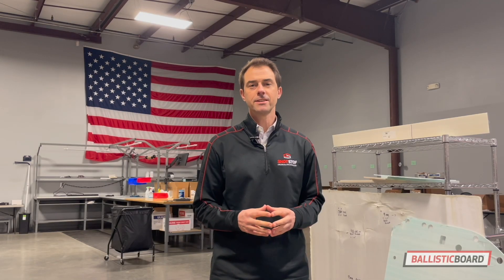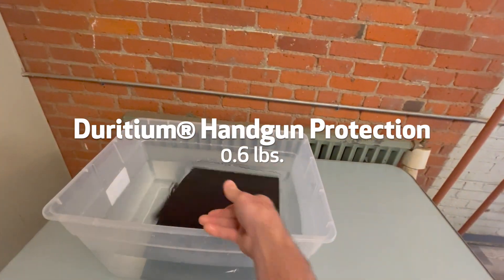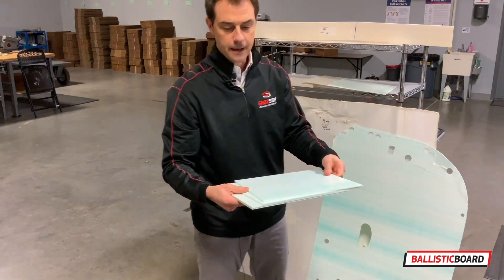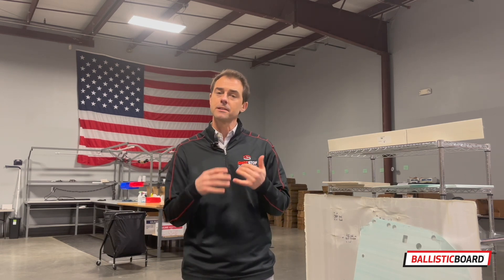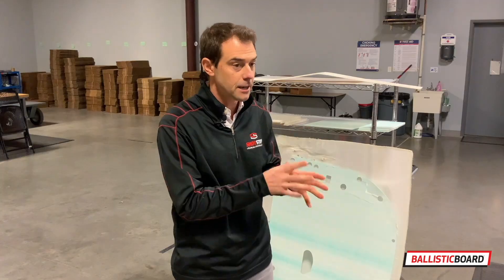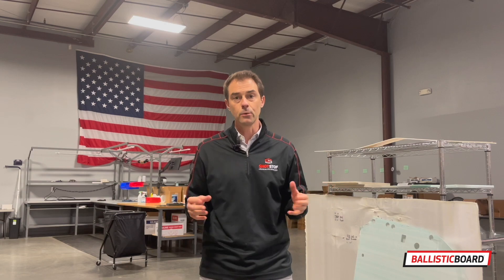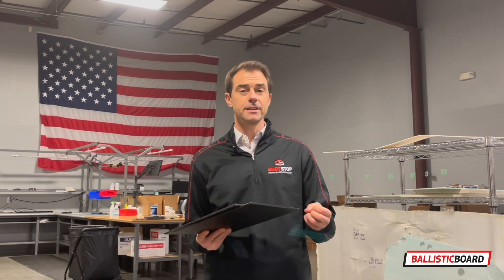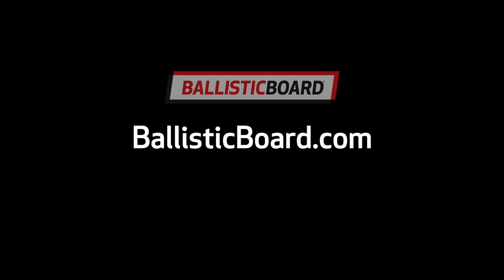BallisticBoard® Custom Lightweight Ballistic Material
Made with patented Duritium® Technologies, this lightweight BallisticBoard® product offers a variety of custom ballistics solutions. Measuring in at a slim 0.12” and a lightweight 0.6 lbs this advanced Duritium material effectively stops all handgun rounds and can be layered with multiple sheets to a thickness of 0.625" to stop up to .30-06 including .308 rounds.

Manufactured 100% in the United States by  ShotStop® Ballistics, BallisticBoard has the flexibility and capability to fulfill a custom bulletproof solution to your specific product or usage.

BallisticBoard Applications:
CONSTRUCTION – Internal and External Walls, Roofing, Flooring
RESIDENTIAL – Safe Rooms, Stand-Alone Panels
RETAIL – Convenient Stores, Cash Checking Stores, Jewelry Stores
FASHION – Backpacks, Purses, Computer Bags, Clothing
EDUCATION – Desks, Doors, Bookshelves
MILITARY – Armored Vehicles, Shooting Ranges, Buildings
LAW ENFORCEMENT – Vehicle Door Panels, Ballistic Clipboards
COMMERCIAL – Banks, Airports, Data Storage Facilities
GOVERNMENT – Courtrooms, Public Buildings
TRANSPORTATION/UTILITIES – Shipping Containers, Utility Pipes/Lines/Towers construction
and more